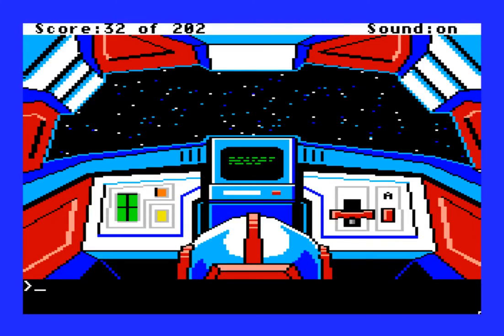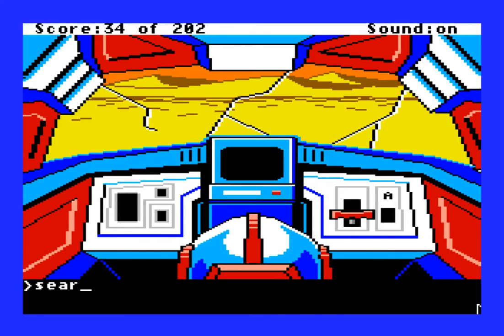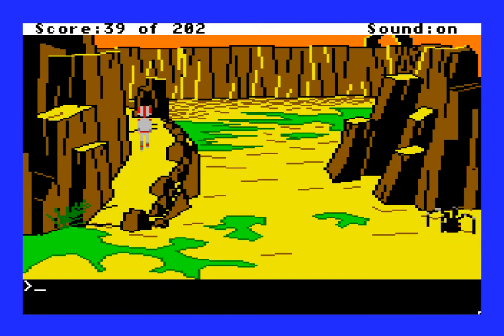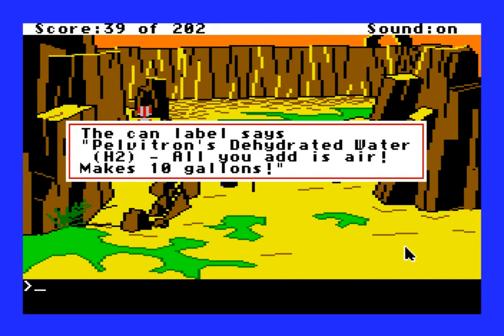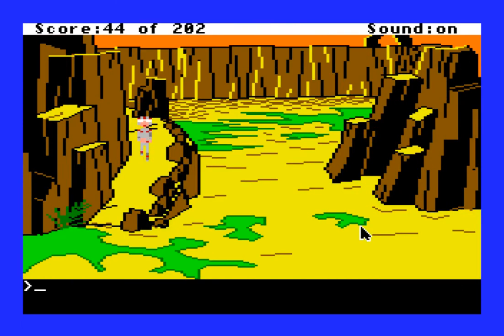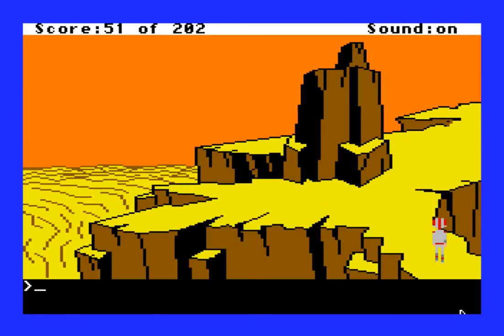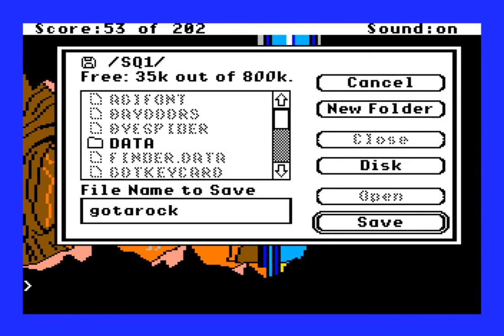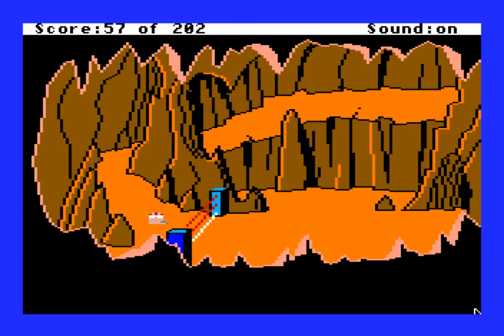Let's Play Space Quest 1, Part 2: Signs of life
After a rough start and a crash landing, things are looking fairly bleak for us, but we manage to find signs of civilization and a path that leads us somewhere.